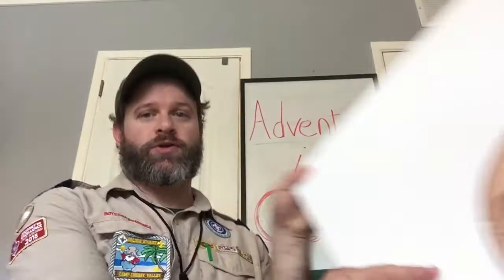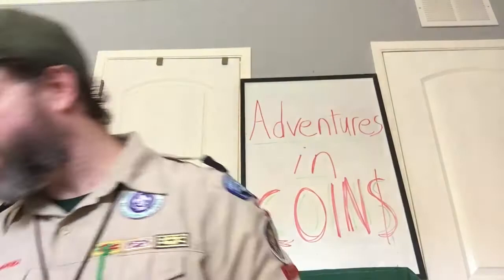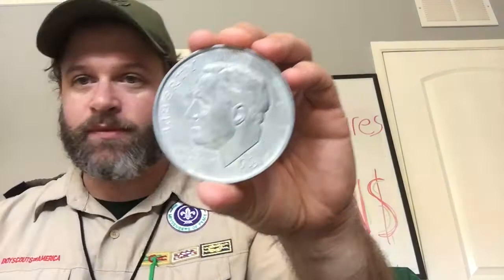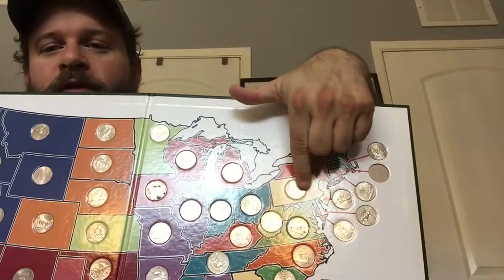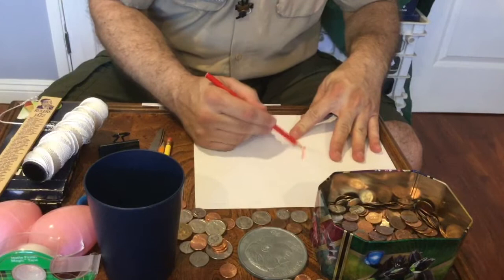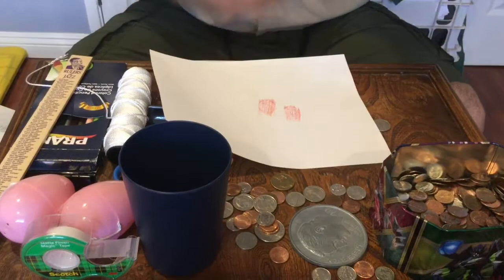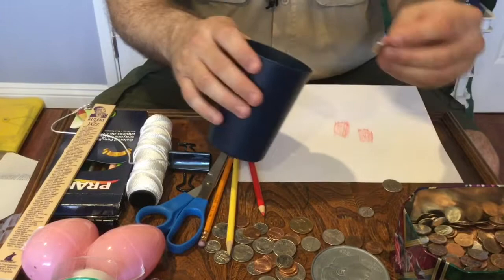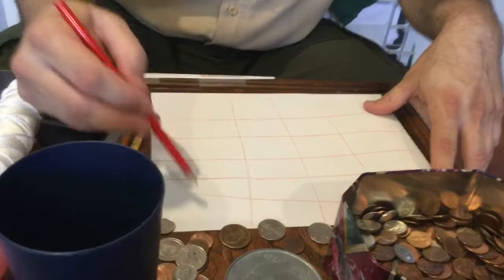Wolf Elective- Adventures in Coins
Join Cubmaster Joey as he helps you through an Adventure in Coins! The lesson plan can be found on the Greater Los Angeles Area Council, BSA website under Safer At Home programming. Thank you for joining in the Scouting Adventures from HOME! Stay Safe!